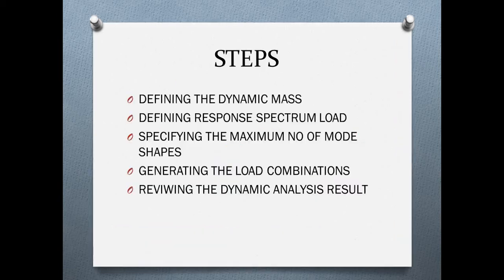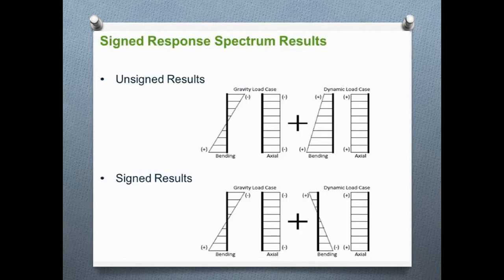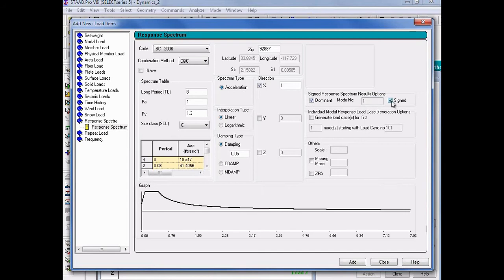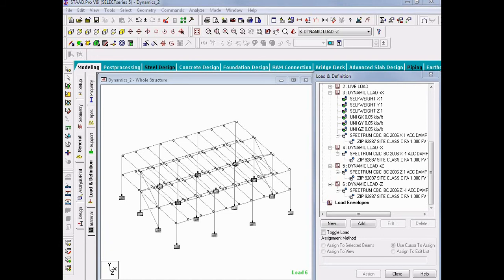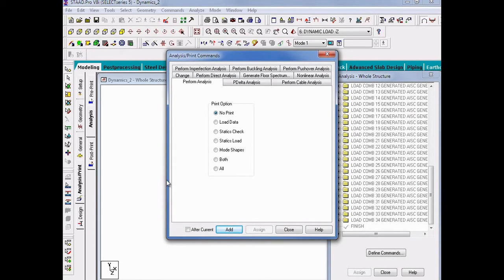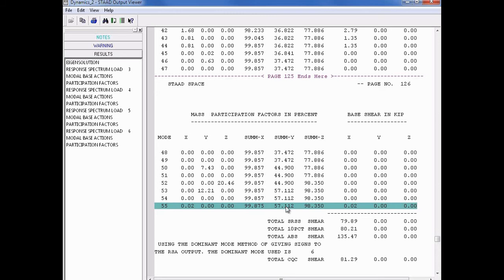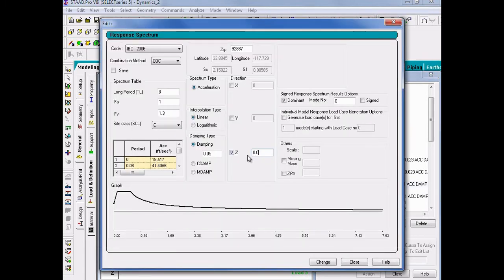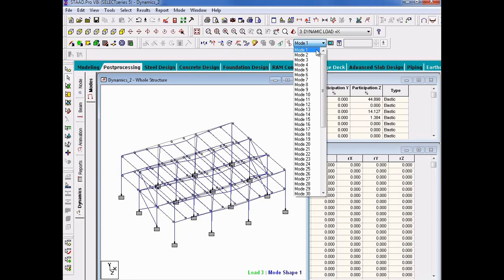RESPONSE SPECTRUM ANALYSIS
taken from bentley learnings